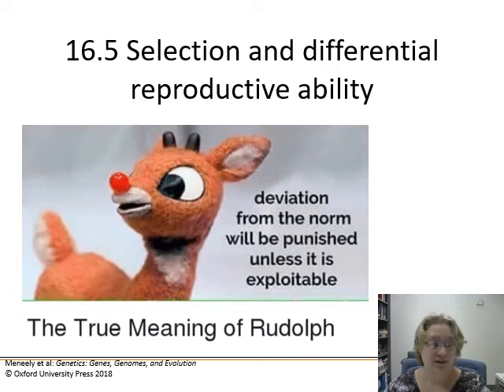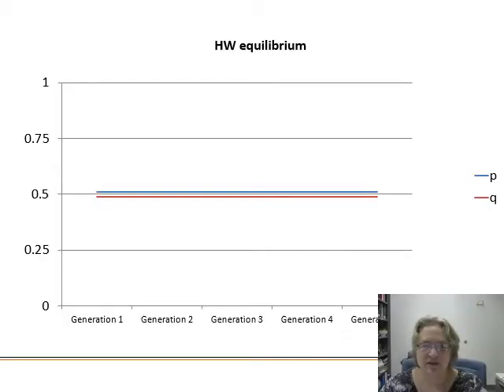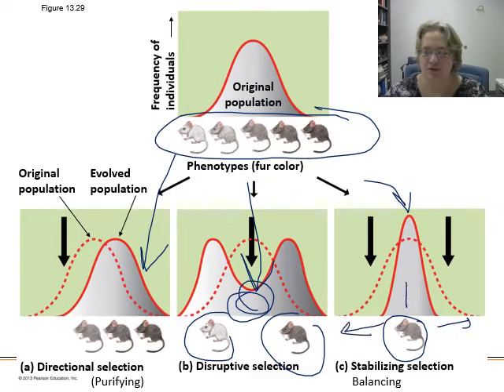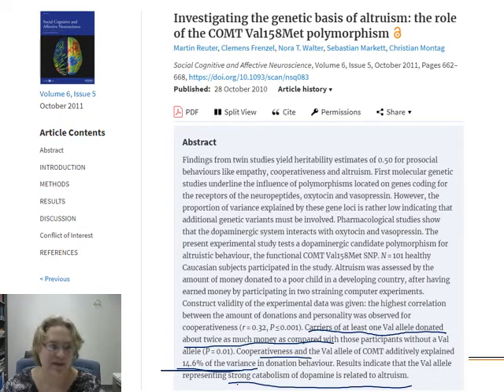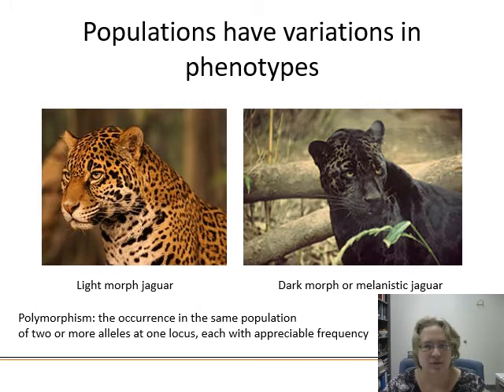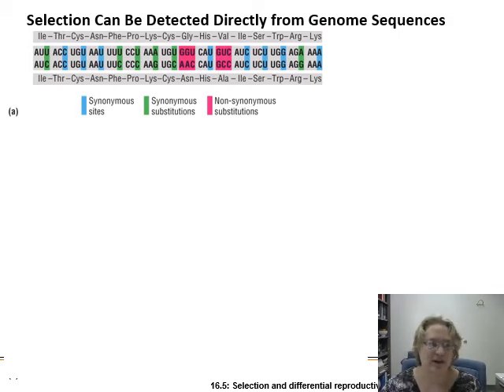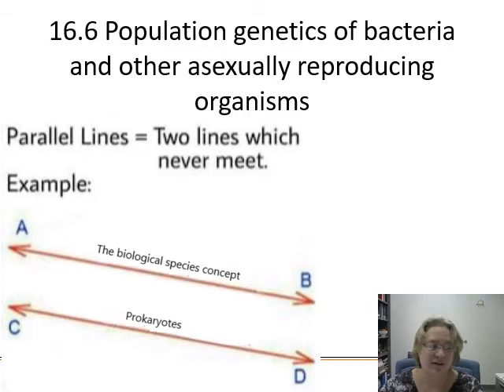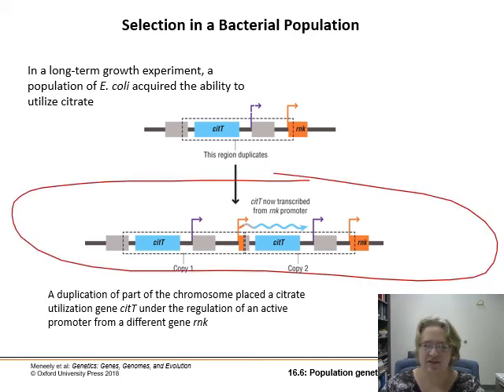Ch. 16 Population Genetics - Part 4 - Natural Selection, types and kinds.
Directional/purifying, balancing/stabilizing, disruptive, group, kin, frequency-dependent